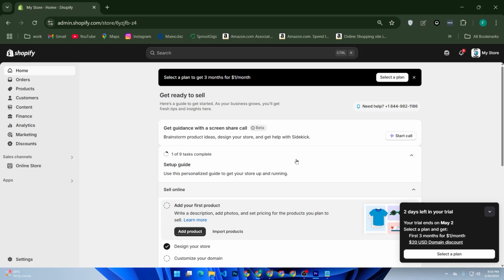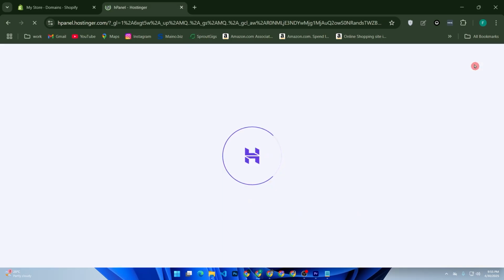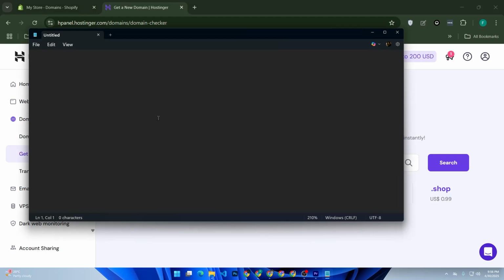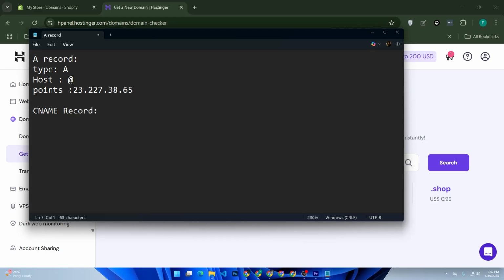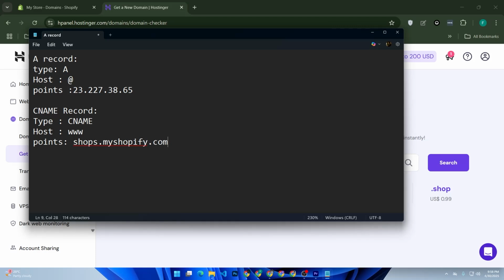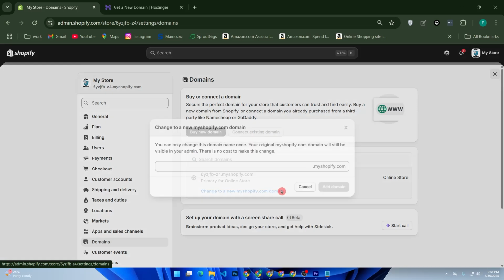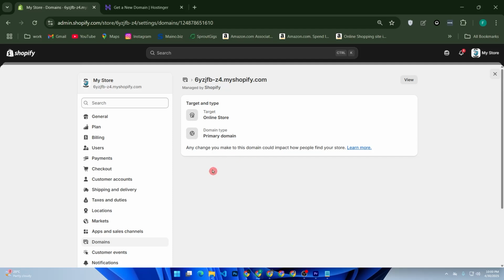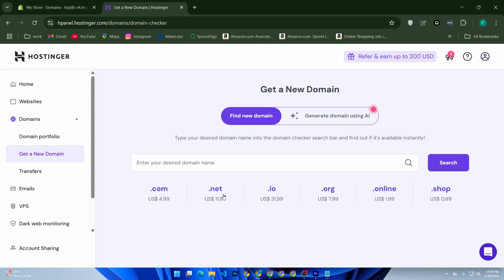How to Connect Hostinger Domain to Shopify - 2025 | Tutorial Step by Step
In this video, you'll learn how to connect your Hostinger domain to Shopify in a simple, step-by-step process. Whether you're starting a new Shopify store or moving an existing domain from Hostinger, this guide will walk you through updating DNS settings, verifying your domain, and making your store live in no time!